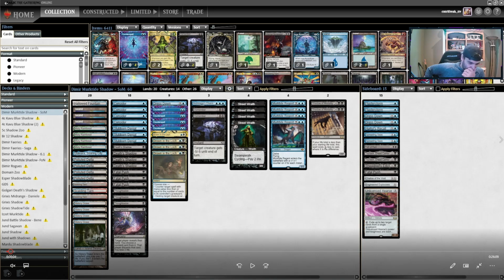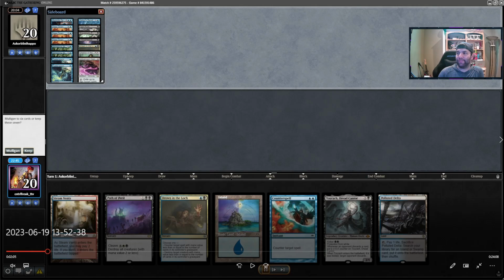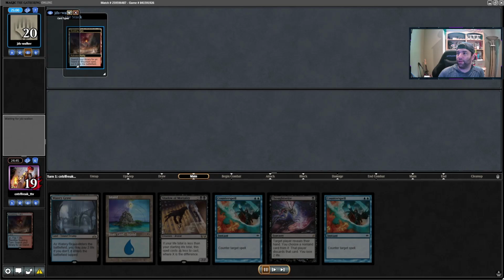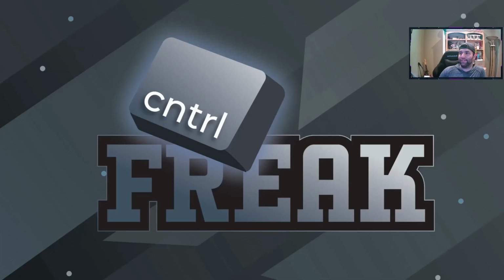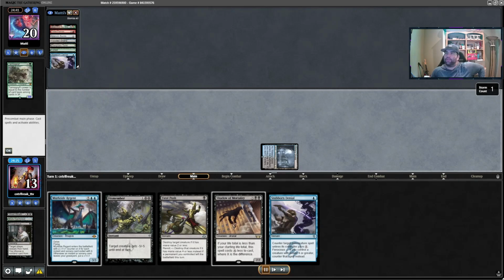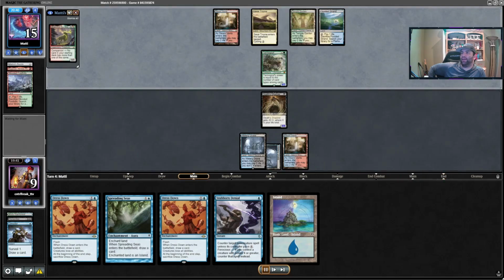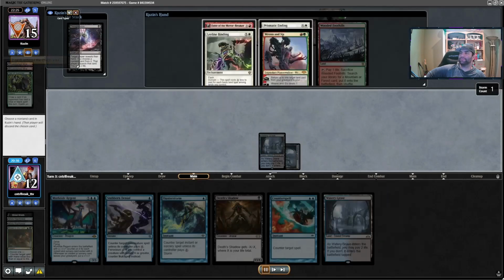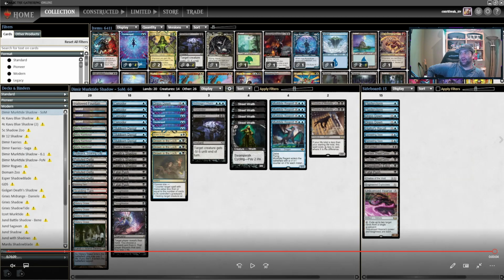Dimir Shadow - Shadow of Mortality Test League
0:00 Intro
4:35 Round 1 Enchantress
11:58 Round 2 5c Bring to Light
16:50 Round 3 RB Scam
23:44 Round 4 Domain Zoo
27:26 Round 5 5c Creativity
35:07 Wrap Up